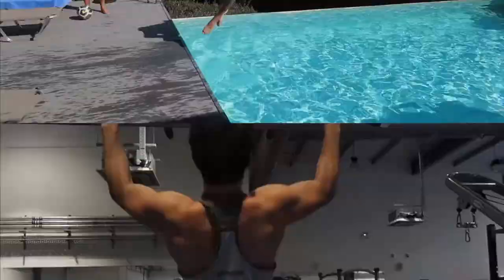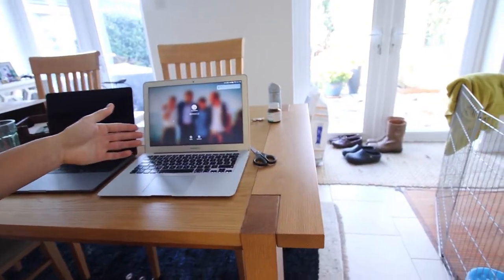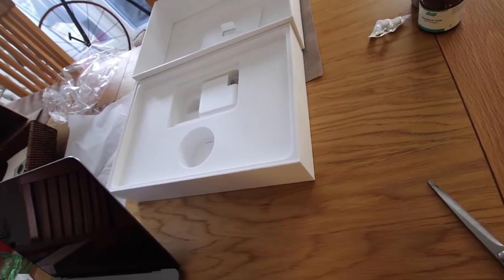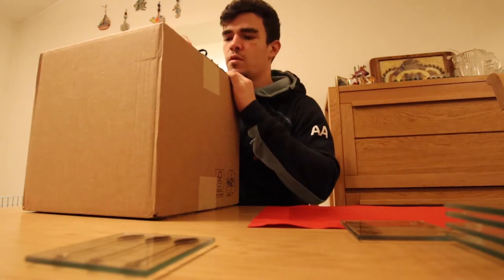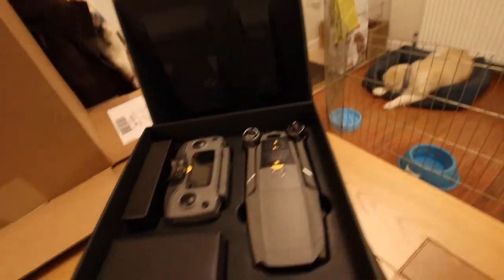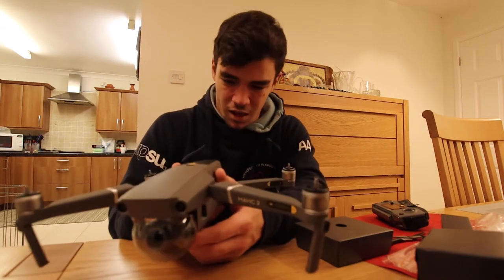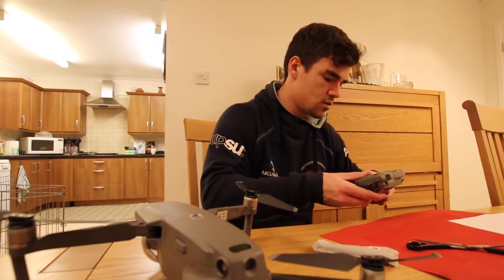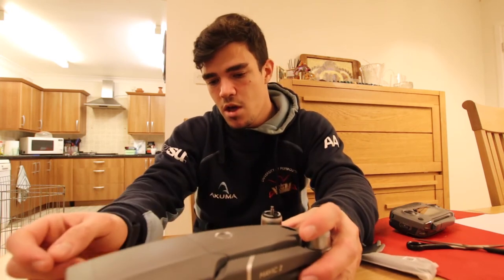MORE NEW TOYS! | Laptop and drone UNBOXING | AB Fitness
So I may or may not have bought a few new toys... some new very expensive toys...